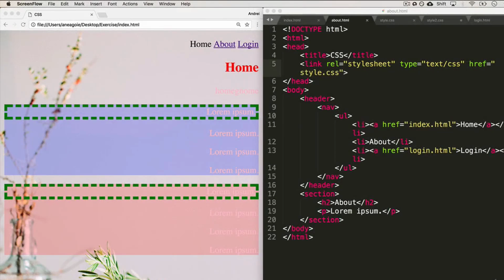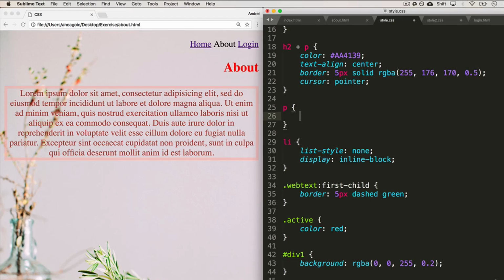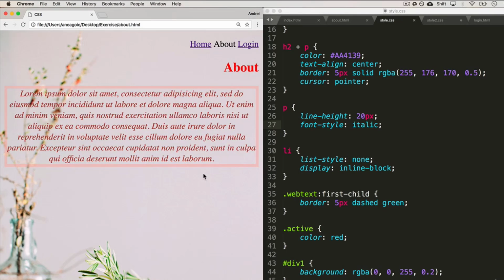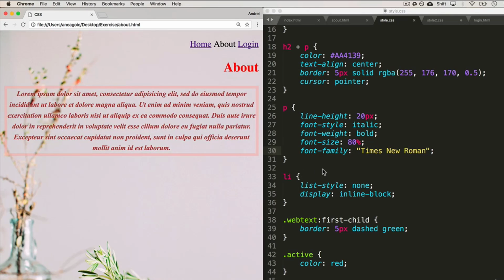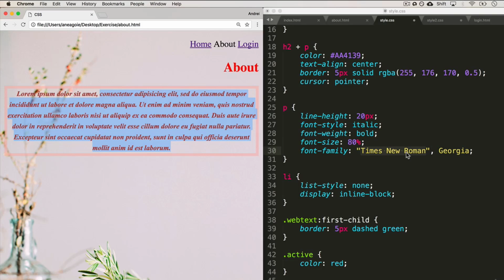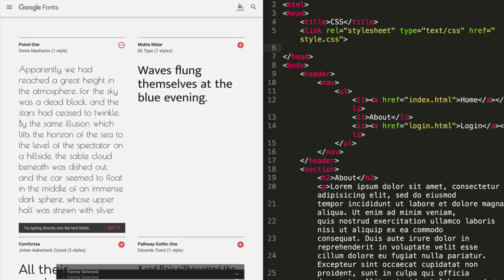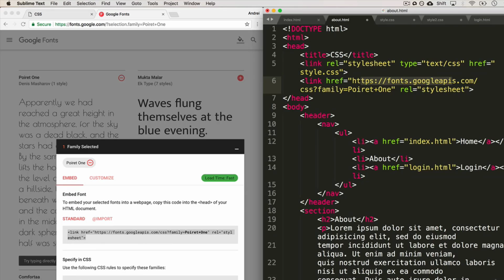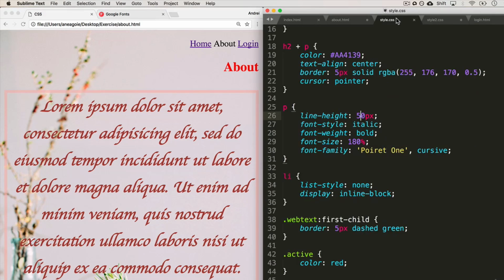Text and Fonts